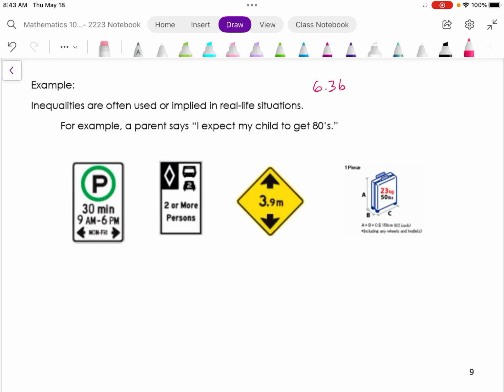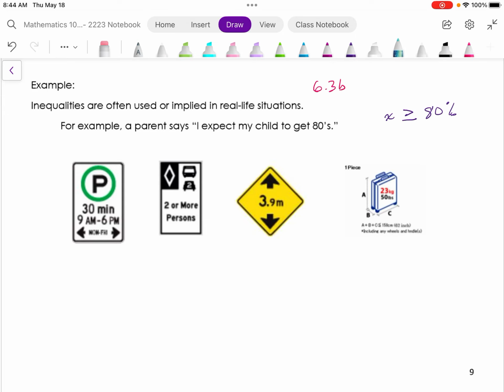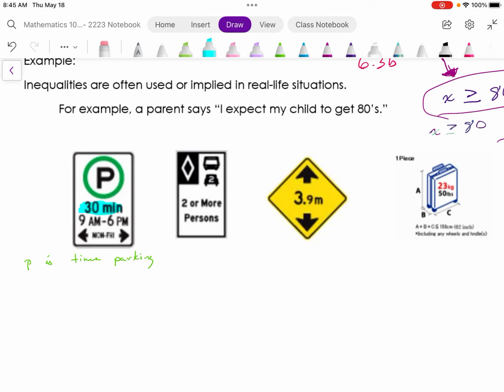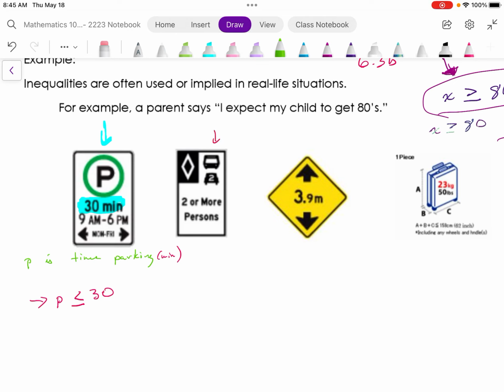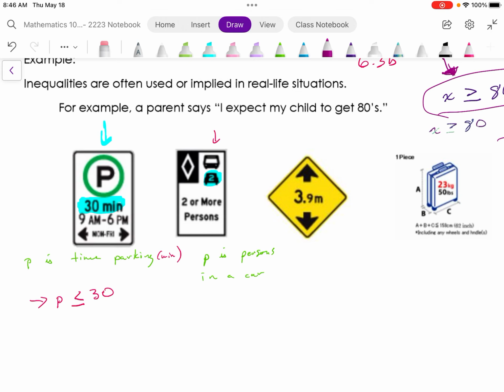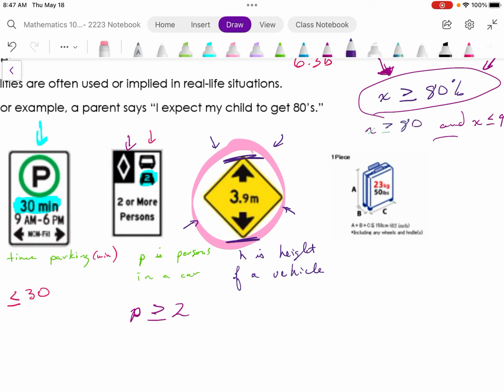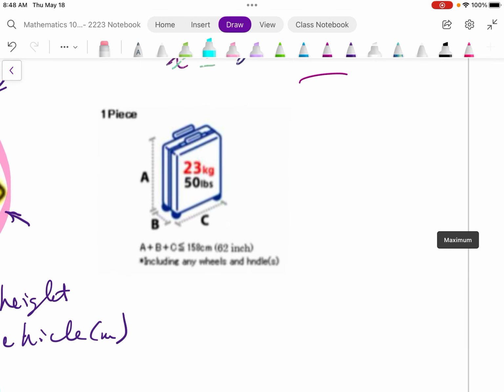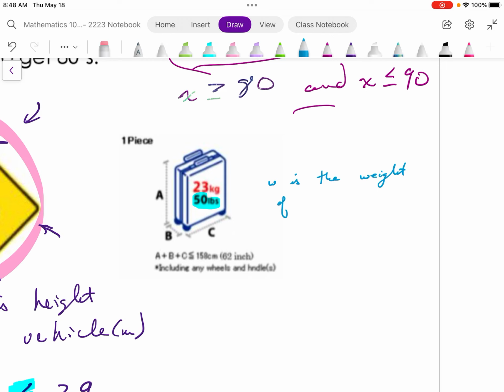Math9 6.3b Introduction to Linear Inequalities